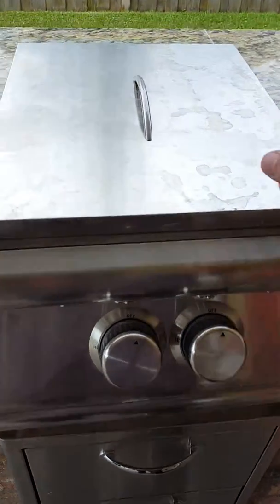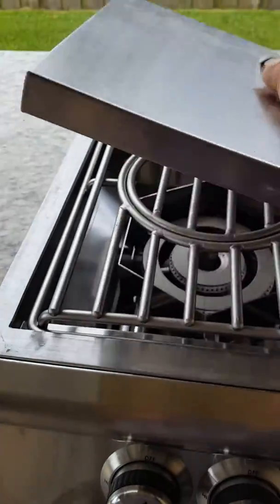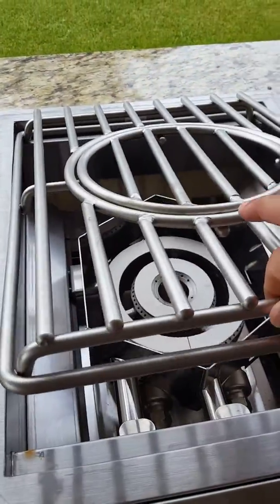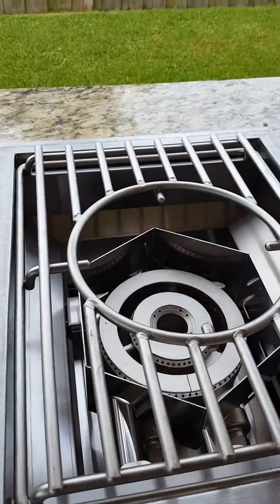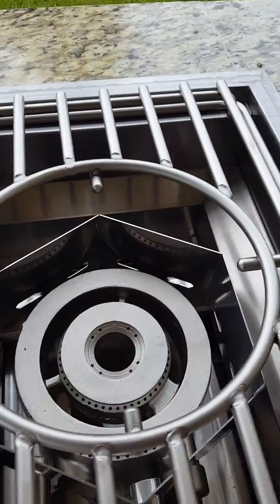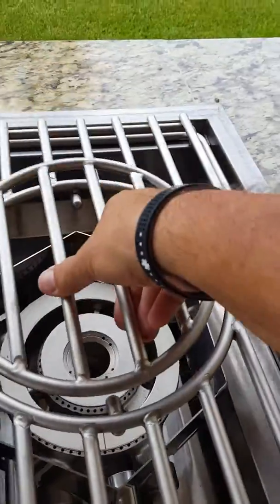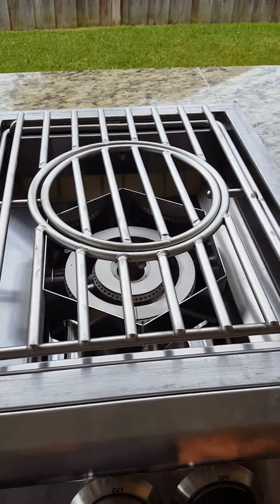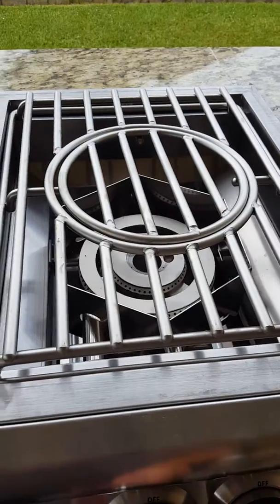Blaze power burner for outdoor kitchens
Review of bbq guys Blaze power burner in an outdoor kitchen